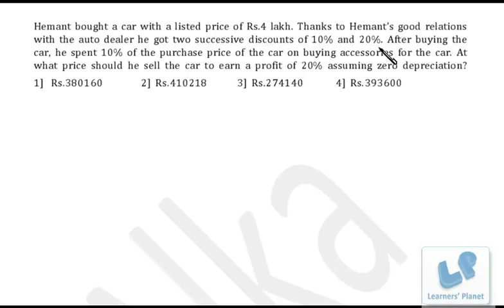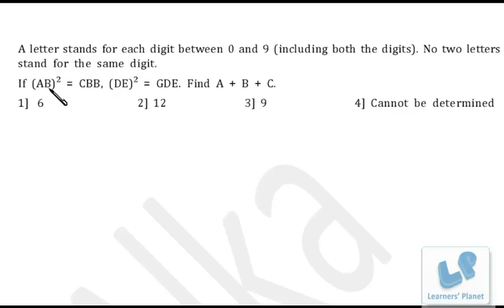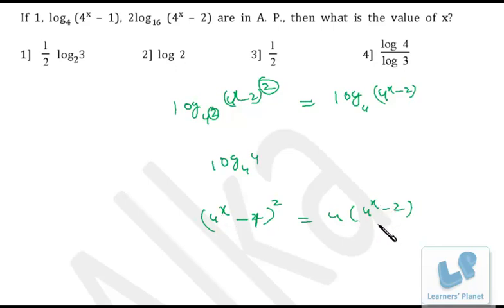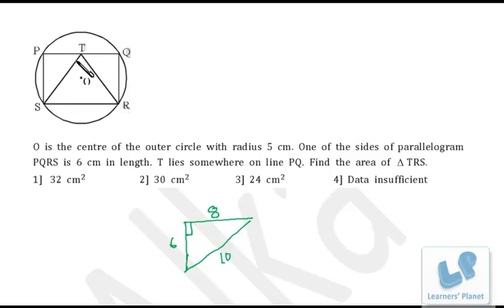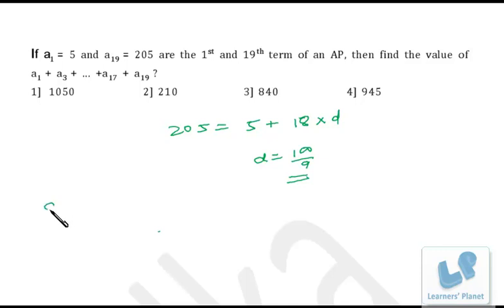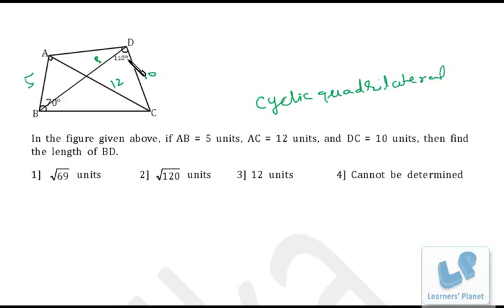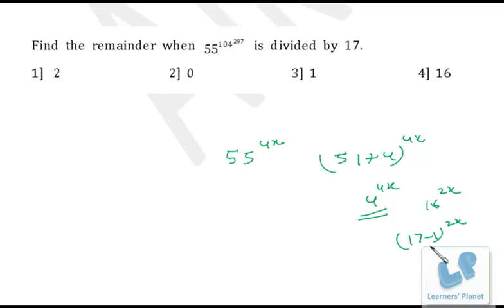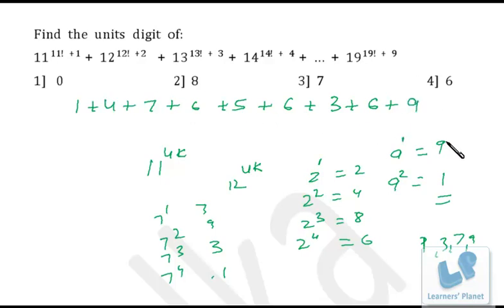Challenging Math Classic Problems